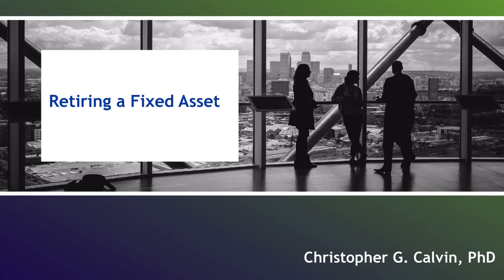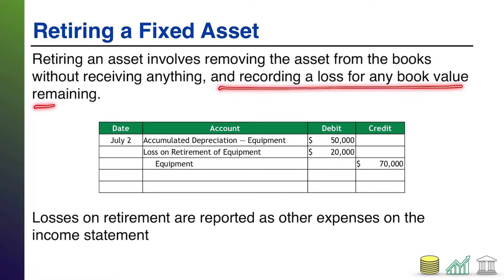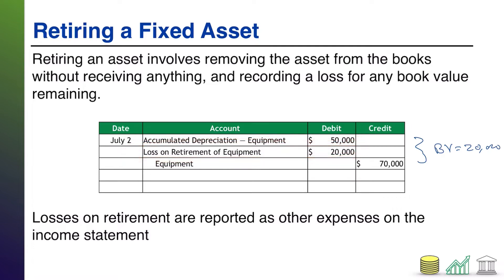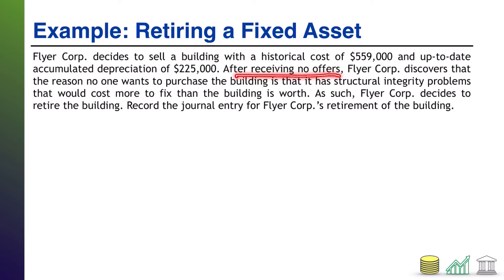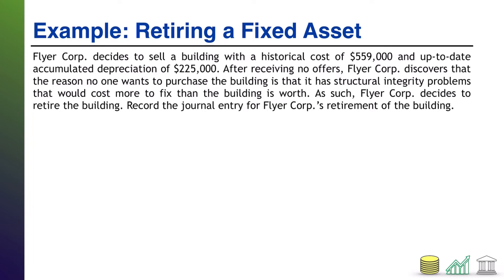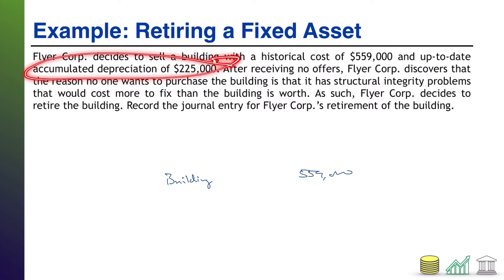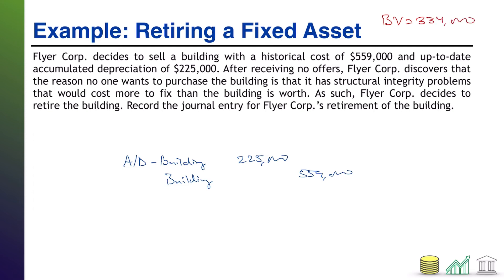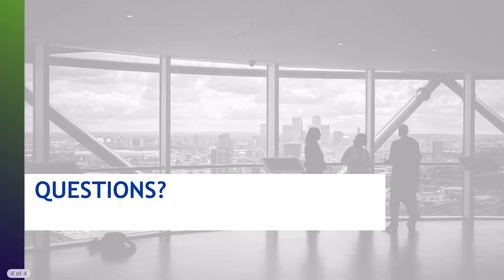Retiring a Fixed Asset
This video walks students through the journal entries required when retiring a fixed asset without receiving cash.